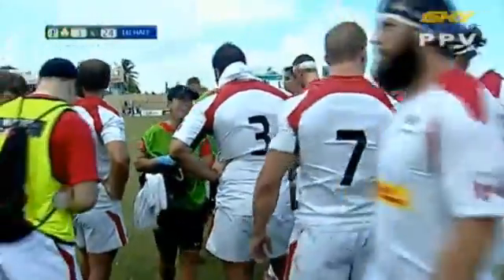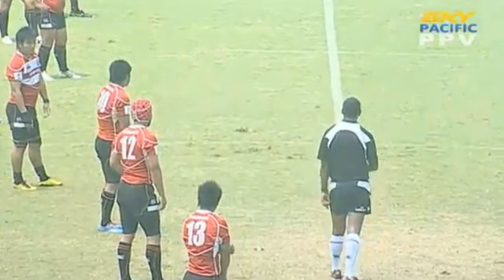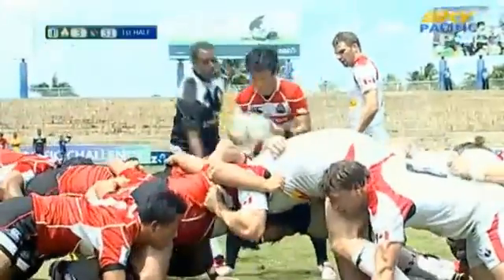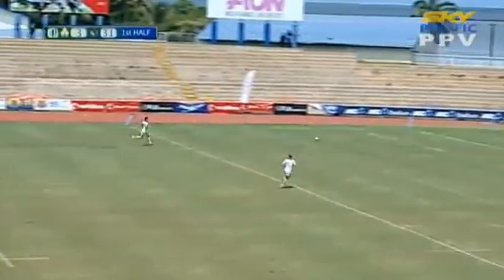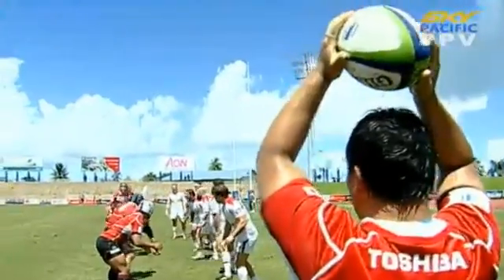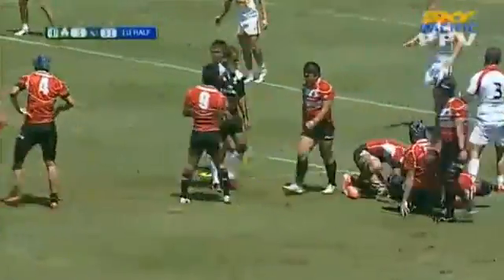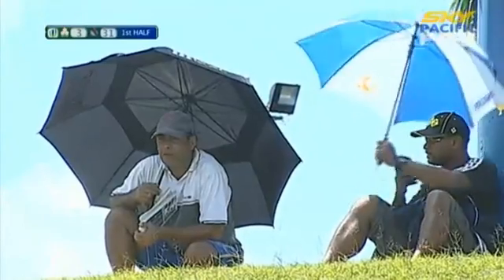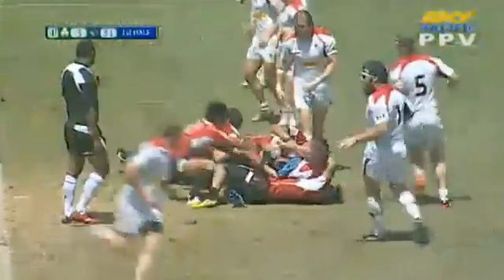Canada A vs Junior Japan Part 2 of 4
Pacific Challenge tournament March 10, 2015